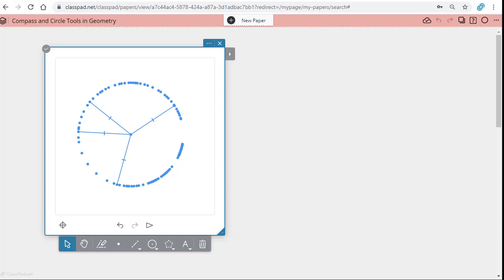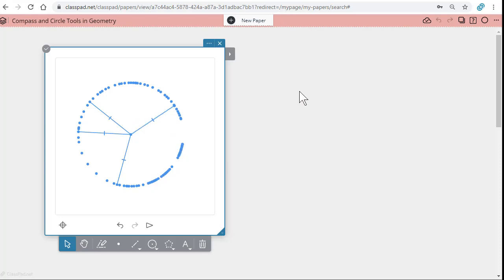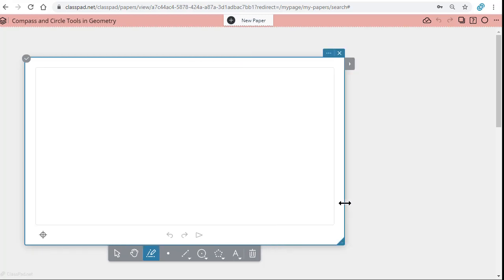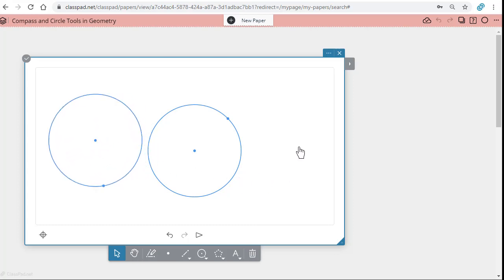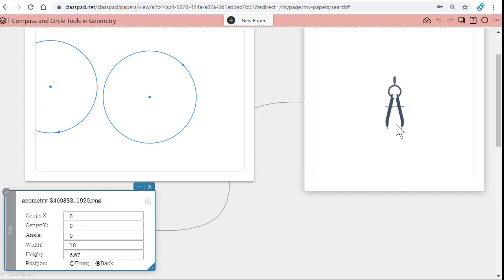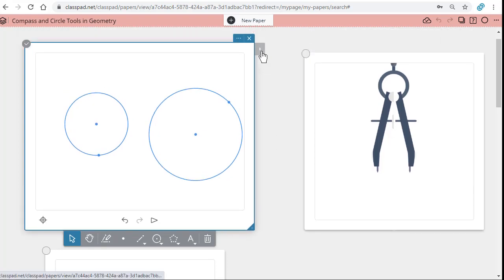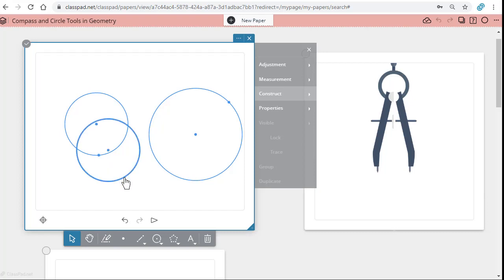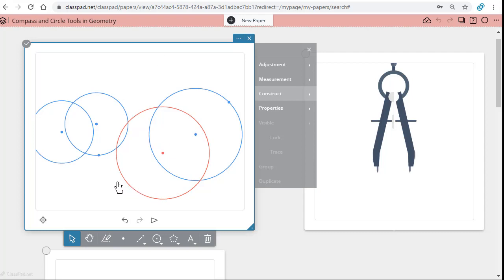Using the Compass Tool and Circle Tool for Geometric Constructions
In this video, we show you the difference between the Circle Tool and the Compass Tool. We demonstrate the importance of understanding about circles and congruent radii, and how the compass tool is used to create congruent lengths.

Look for more geometric constructions and the use of the circle and compass tools to support student understanding of constructions.